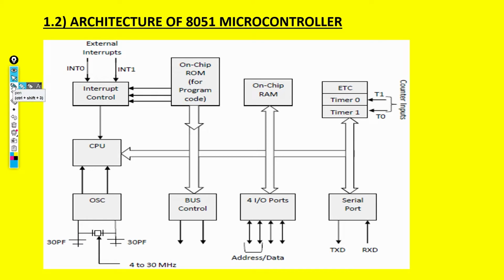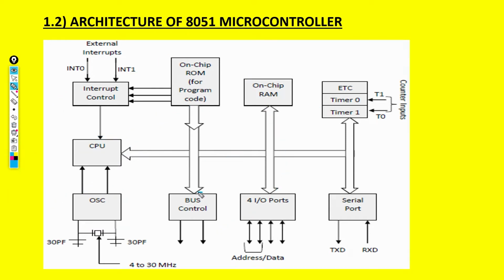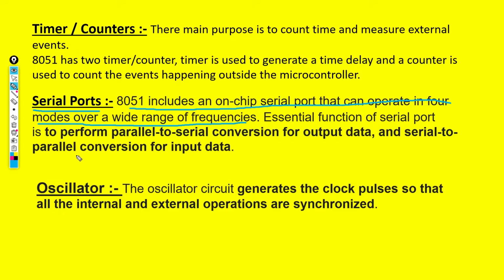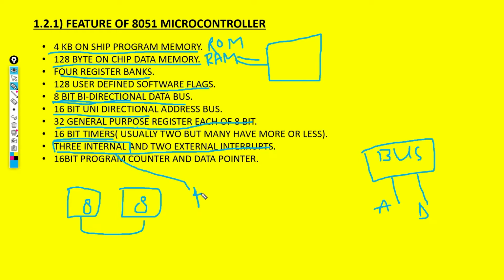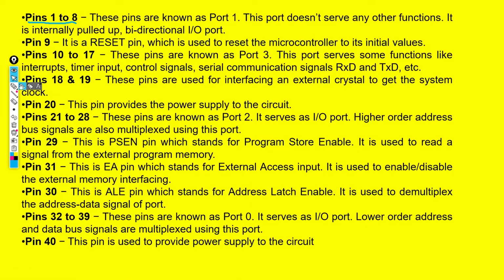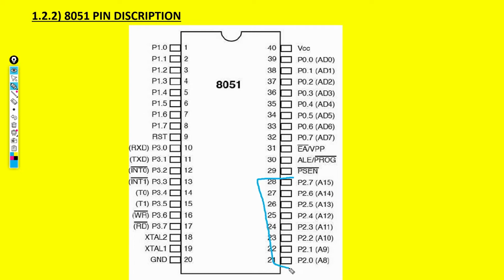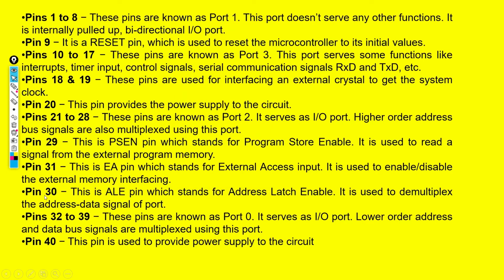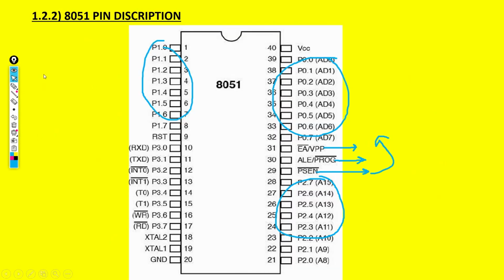Architecture of 8051 Microcontroller || Microprocessor and Interfacing || ECE.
Hey guys,
In this video I have discussed about the Architecture of 8051 microcontroller and the pins and blocks of 8051.